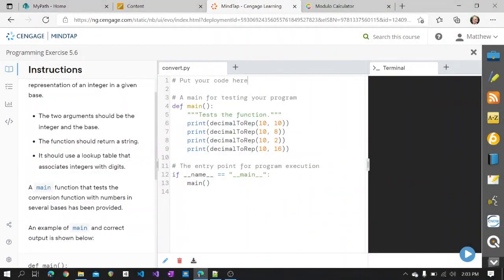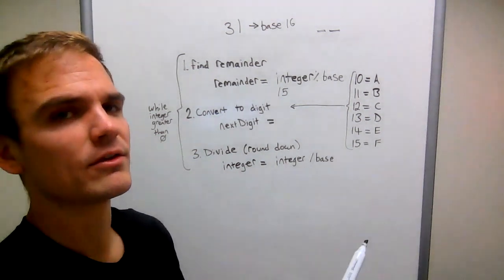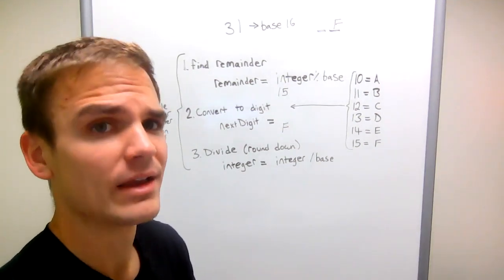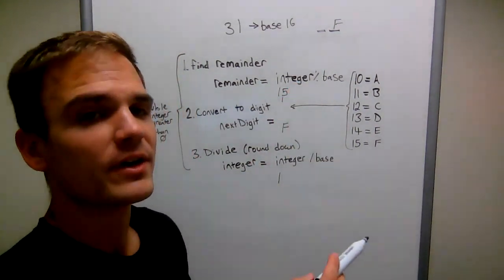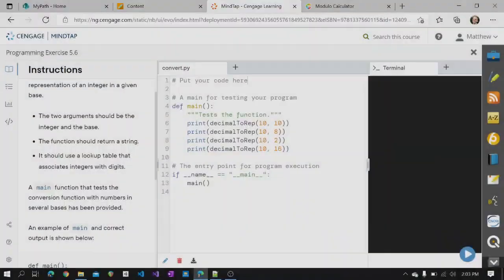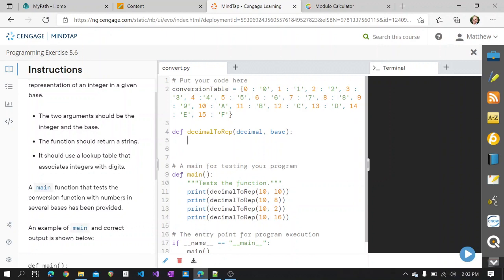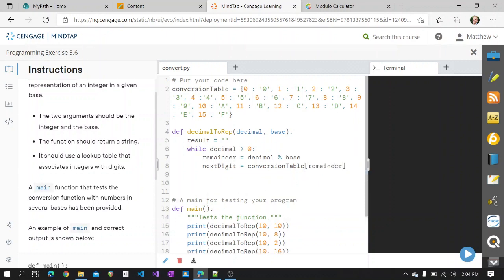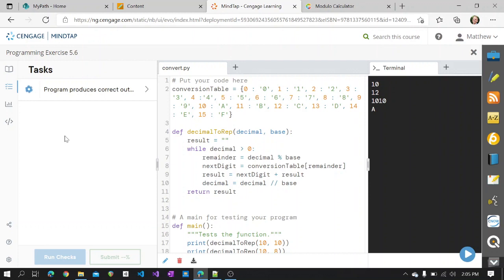CIT 144 5 6 Converting Numbers